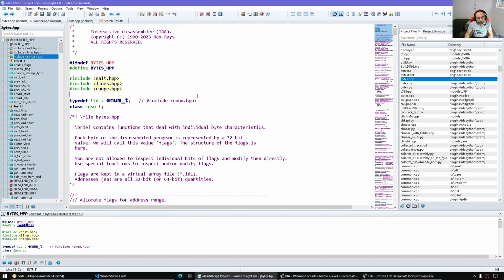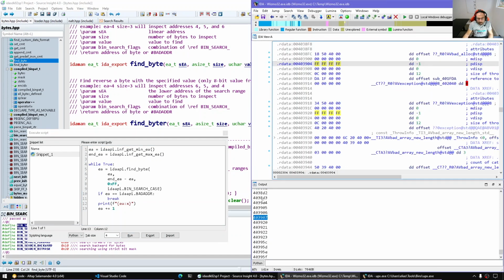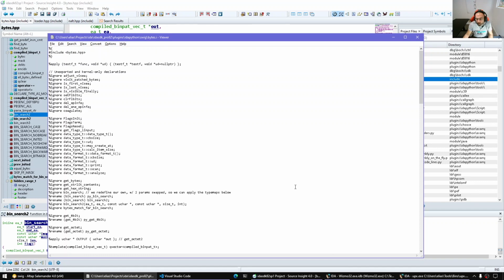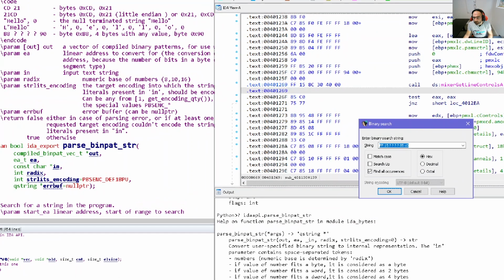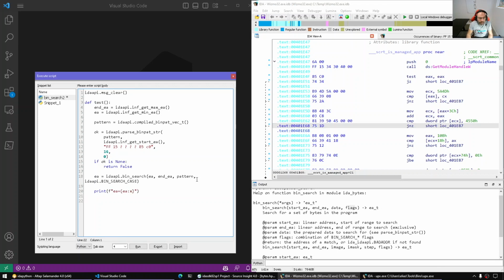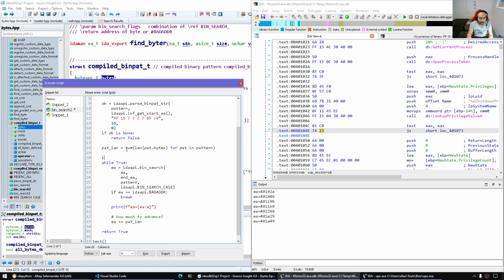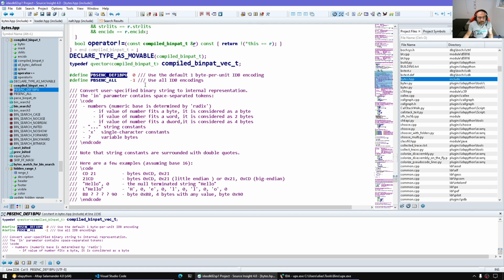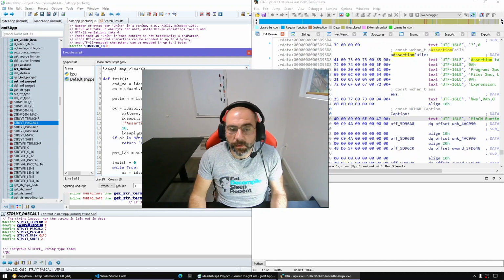IDAPython: Finding binary data and strings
In this video, we are going to explain in details how to find binary data, text and then how to find both binary and text at the same time. Along the way we explain how to put together the search loop correctly.